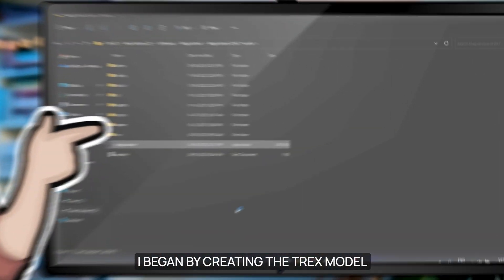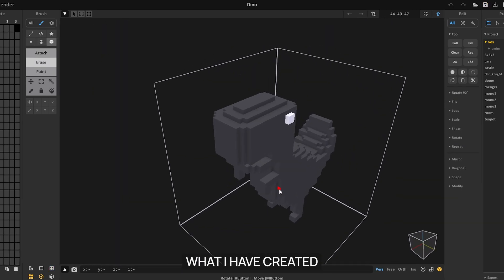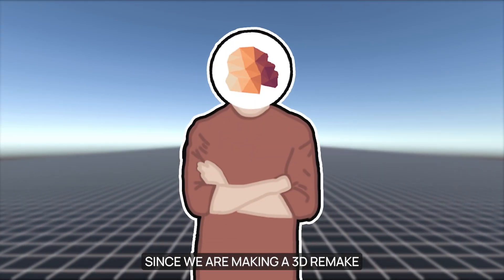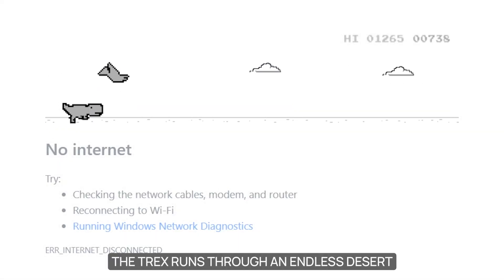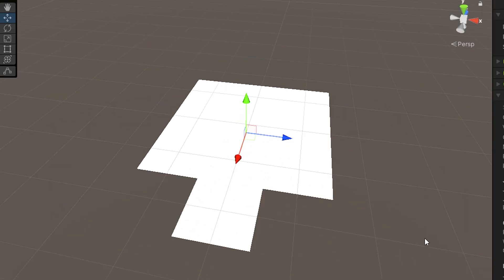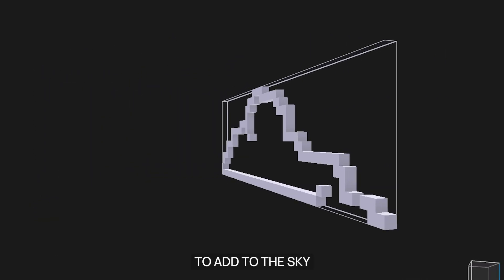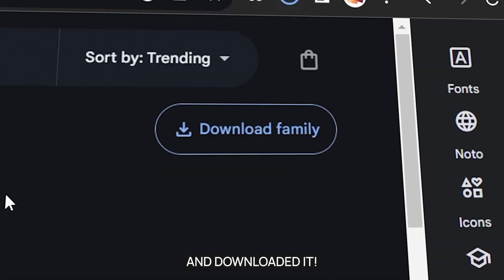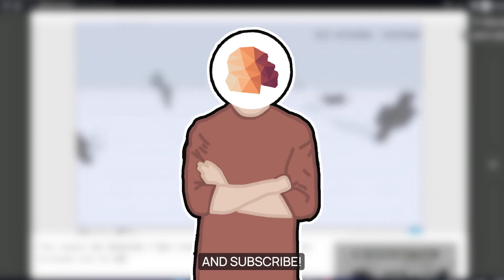How I Made The No Internet Dino Game in 3D?!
I made the No Internet T Rex Game in 3D!
Time Stamps:
00:00 Intro
00:15 Making T Rex Model
00:54 T Rex Movement
01:14 Animations!
01:35 Jumping & Crouching
01:52 Infinite Ground
02:10 Adding Cactus and Birds (Pteranodon)
03:03 World Bending
03:46 T Rex Death
04:04 Making Ground Texture and Clouds
04:20 UI & Sound effects
04:57 Game link is in Description
05:03 Outro

if you enjoyed this video here are other creator i was inspired by:

Sasquatch B Studios:
About: in this video i remake the classic lonely trex game which appears when the internet goes down. But i make the game in 3D!.